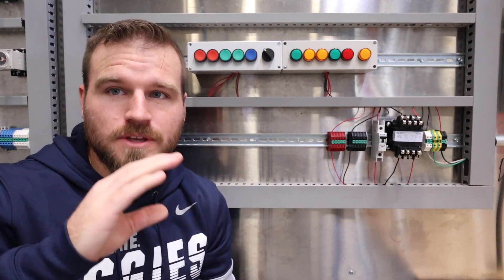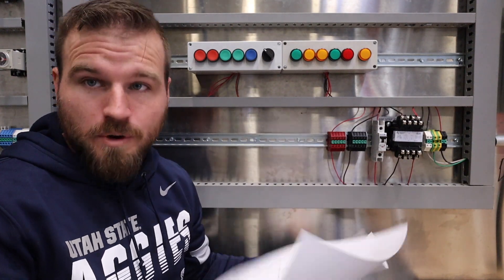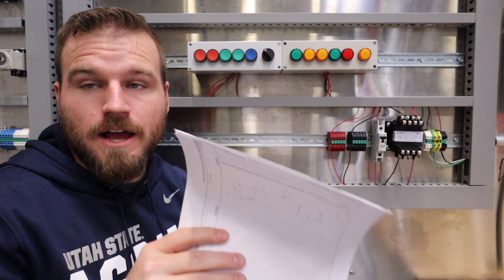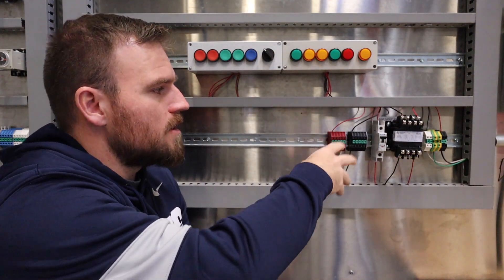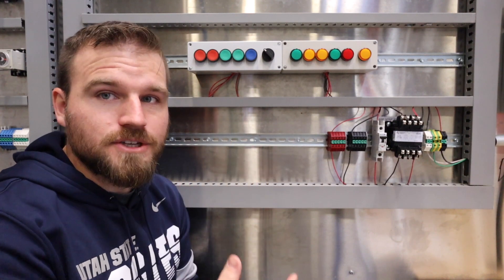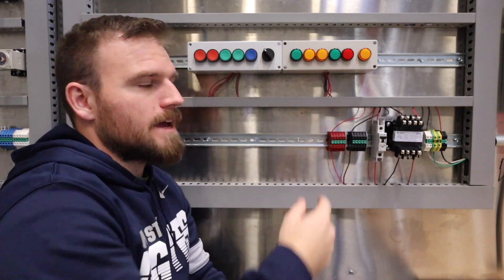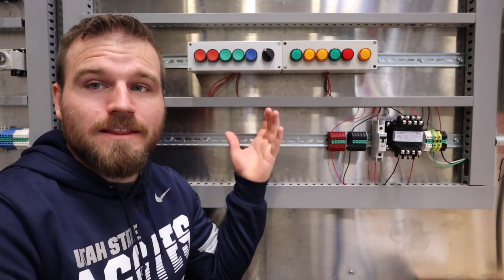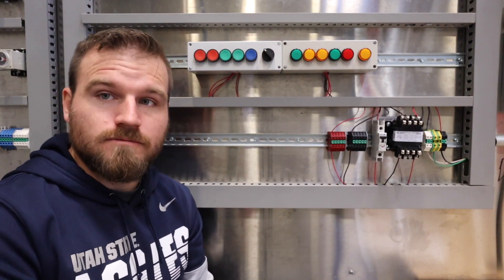Basic Electrical- Module 4 Lab series circuit